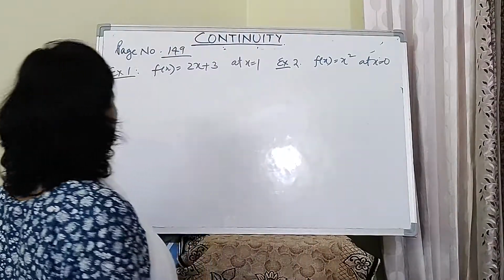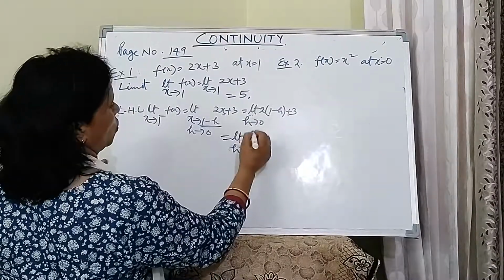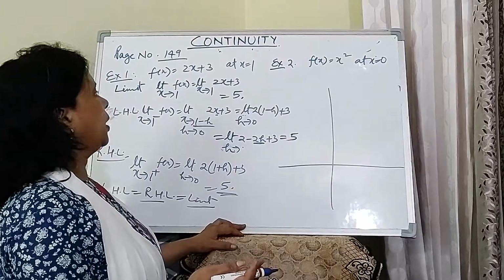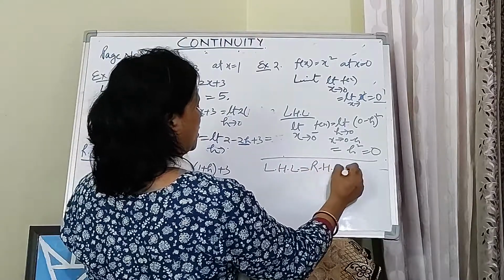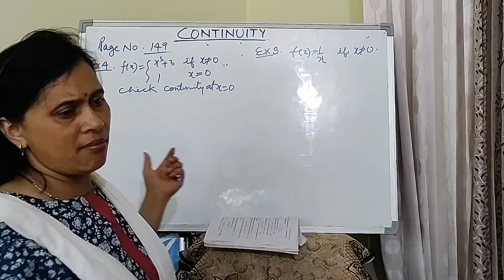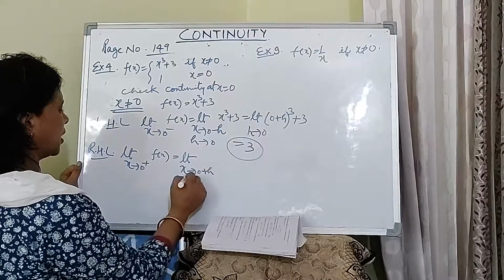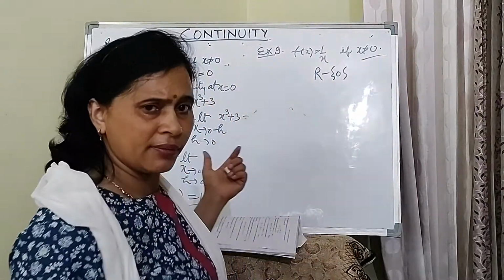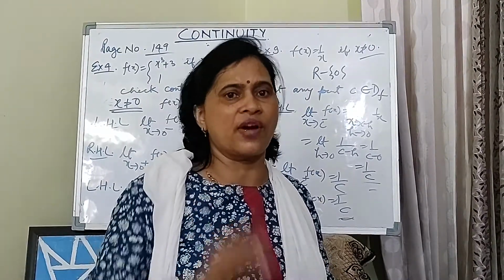CONTINUITY PART 2